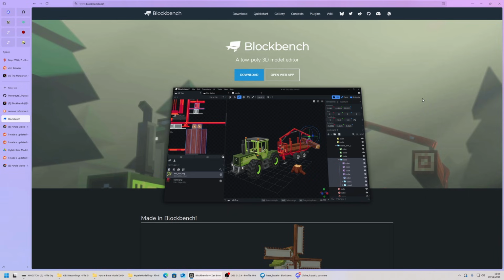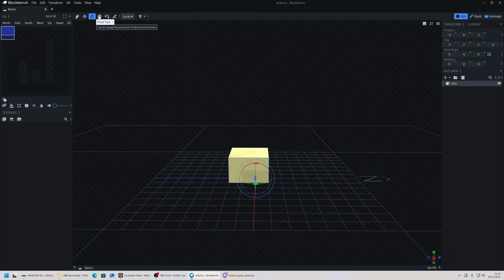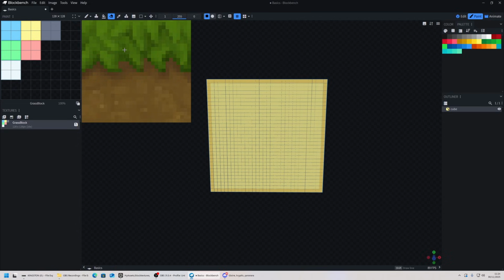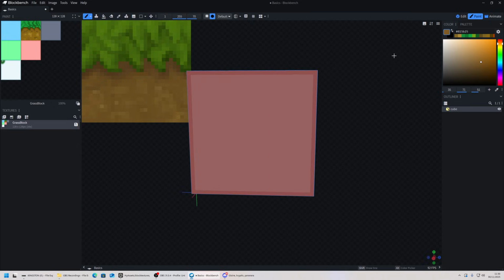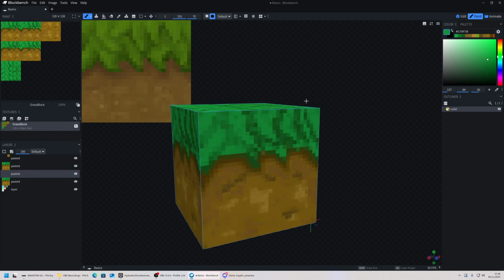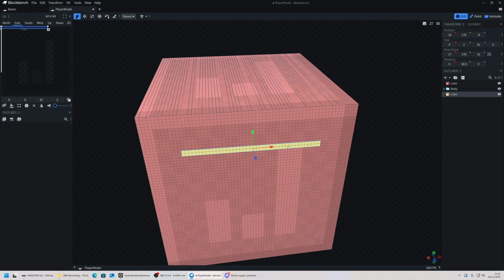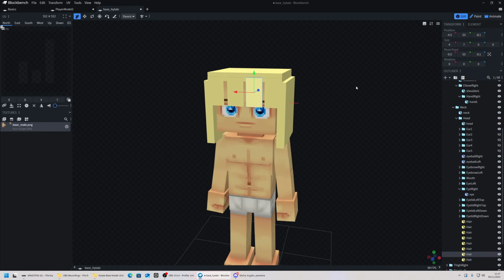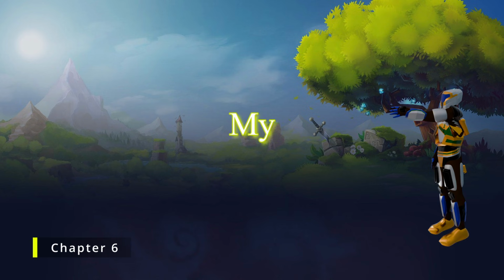Hytale Modding Guide: Modelling Basics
Use Code AueSip when you pick up Hytale!

Welcome to the first of the Hytale Modding Guide series. In this video I showcase everything you need to know about modelling in Blockbench before Hytale releases! If you have anything related to modelling or programming that you would like to see in the future, comment it down below ;)
Anyways enjoy this video covering basics, to uvs and more.

Intro: 00:00
Important Information: 00:30
Installing Blockbench: 02:49
Blockbench Basics: 03:45
Block Modelling: 08:10
Player Modelling: 19:16
My Personal Tips: 31:29
Outro: 33:32